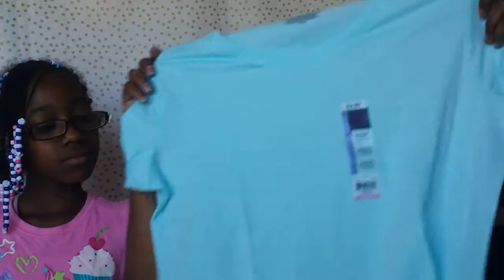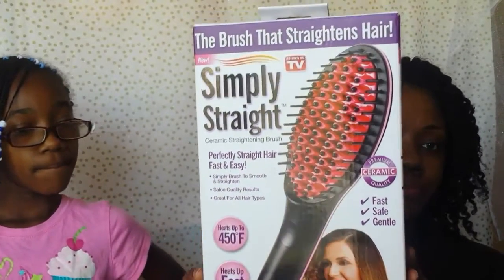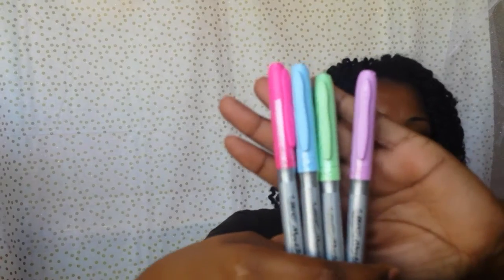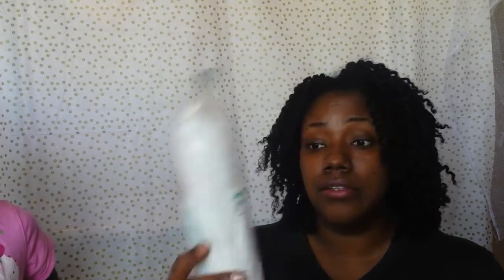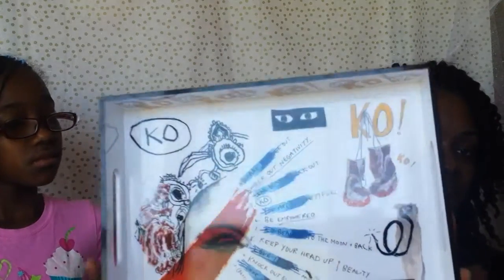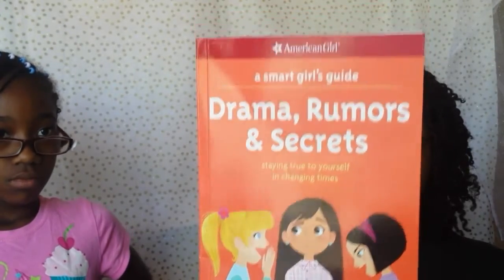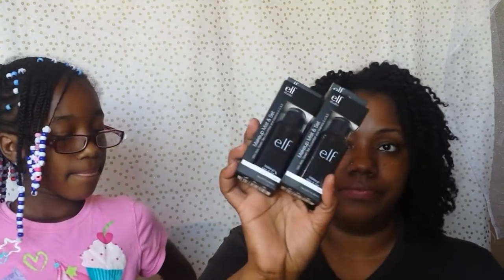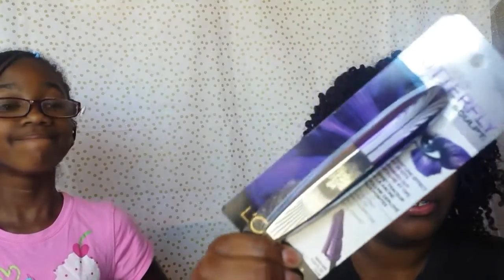It's A Haul!! | Coils of Love 👍👍👍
Walmart, Walgreens, Target, & CVS Haul